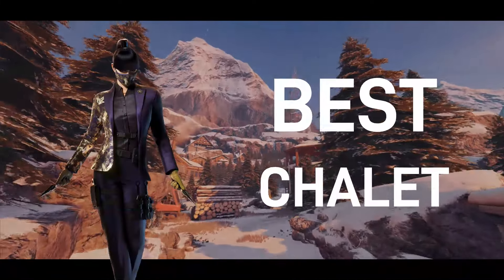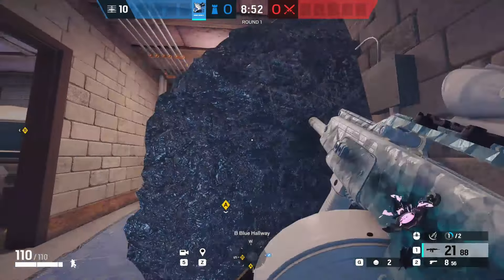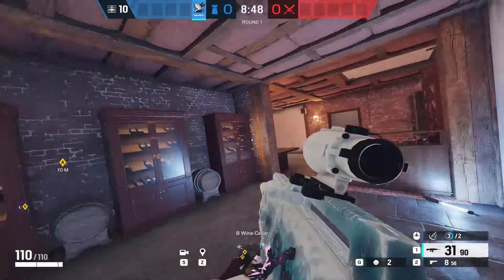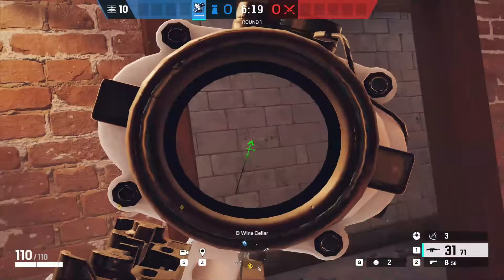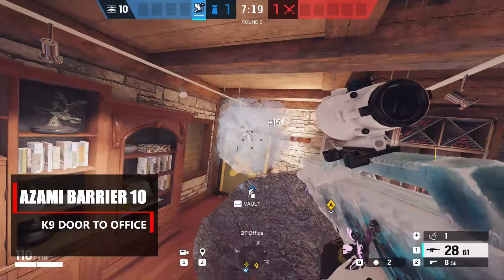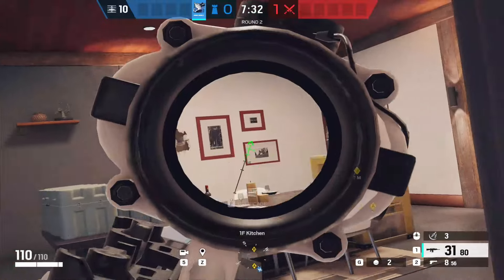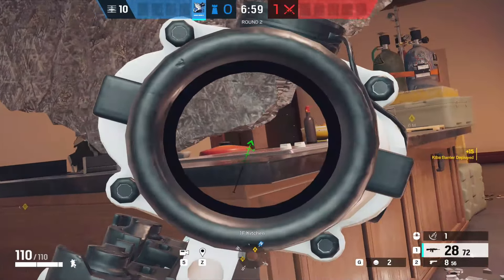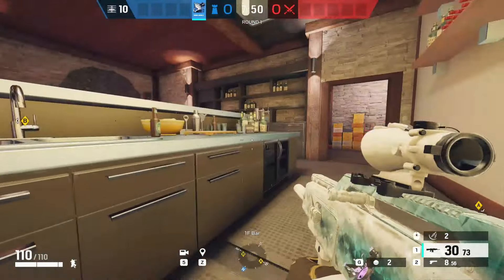15 BROKEN AZAMI Spots on Chalet that guarantee wins! - Rainbow Six Siege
In Today's video @TheDangleberries   shows us some the best azami spots on CHALET to help you improve and stop the attackers from getting into bombsites on rainbow six siege

🌐Elevate Socials